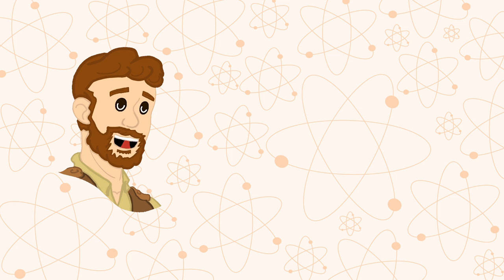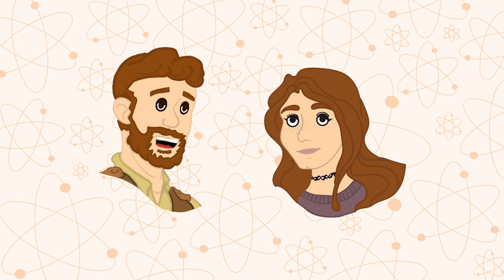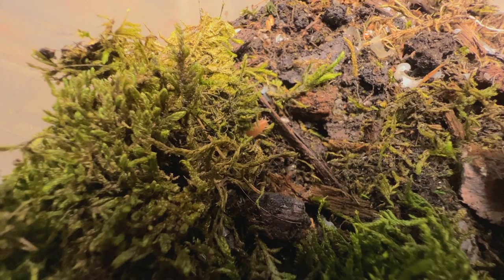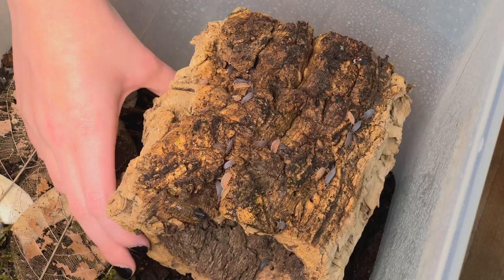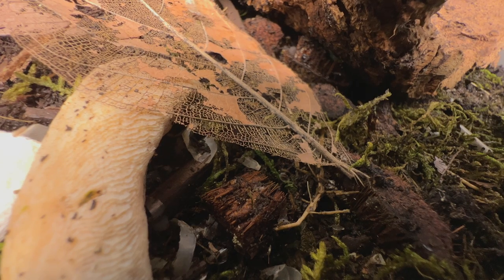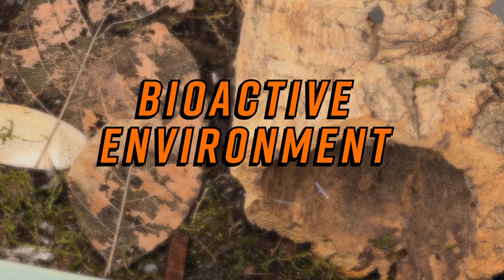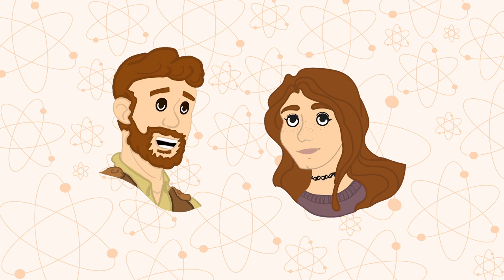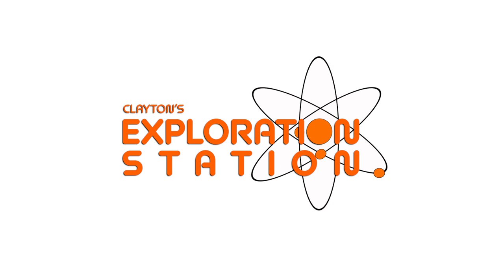Learning about Isopods with Soph!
In this very special episode of Clayton’s Exploration Station, we welcome in a fellow Explorer, Soph, who is going to tell us all about Isopods. She keeps them as pets and loves to observe and learn. They are small creatures that look like insects but are actually crustaceans, like crabs and shrimp. There are so many different types of them and we’re so grateful that Soph took the time to educate us.